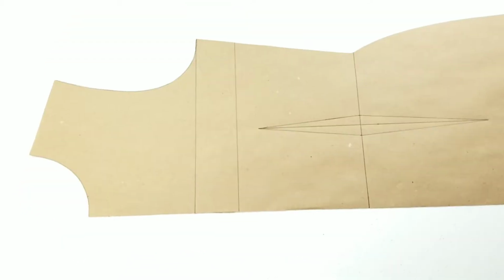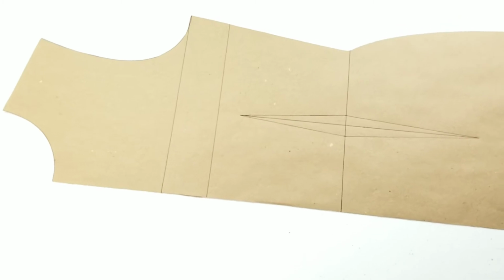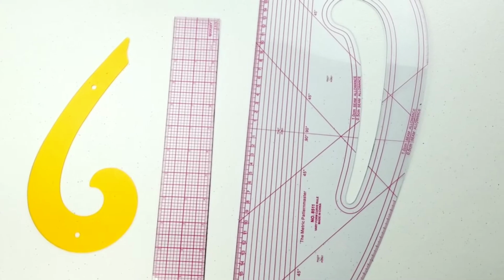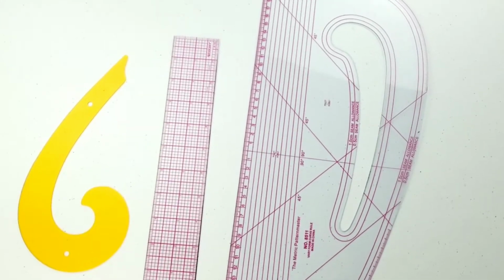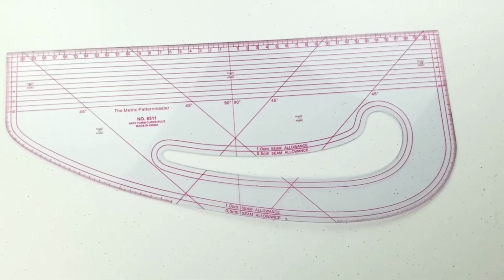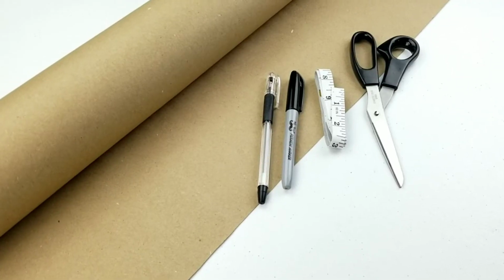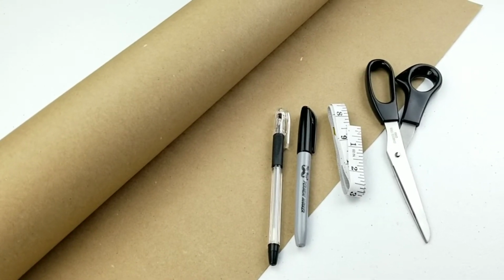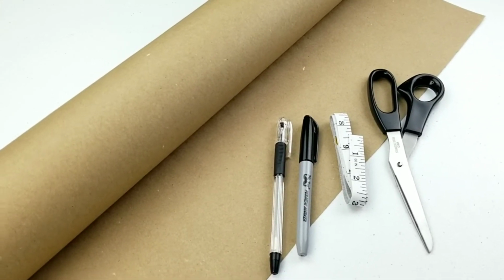Drafting a Bodice Block | Pattern Drafting | Putting On Native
This video will show you how I draft a basic bodice block with a waist dart with only a few rulers and measurements.

For this tutorial you will need your vertical measurements: High Point of Shoulder (HPS) to bust,  HPS to waist,  HPS to hip, and you will need you circumference measurement of you bust,  waist, and hip.

I post every Sunday and Thursday if you have an video suggestions let me know!